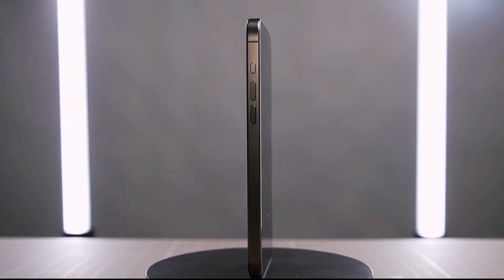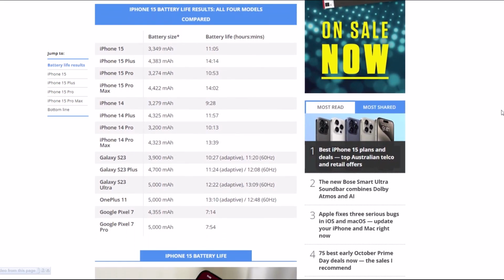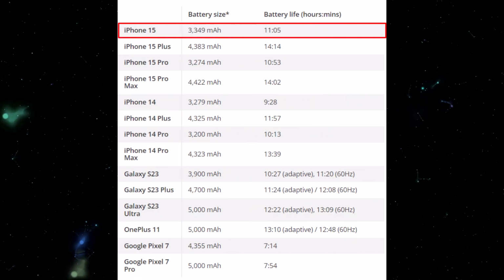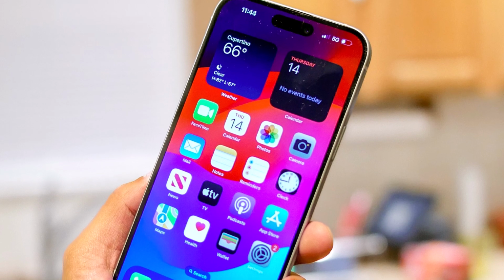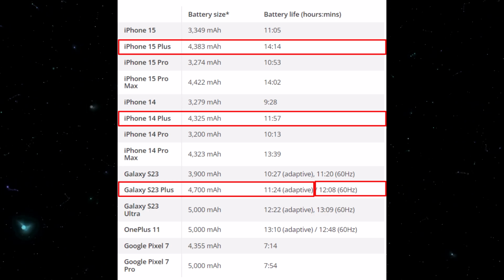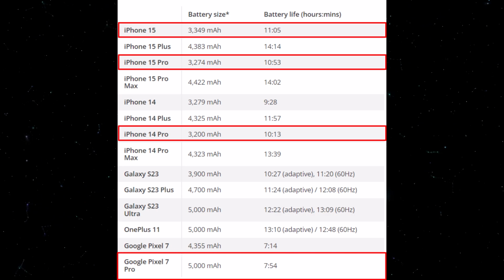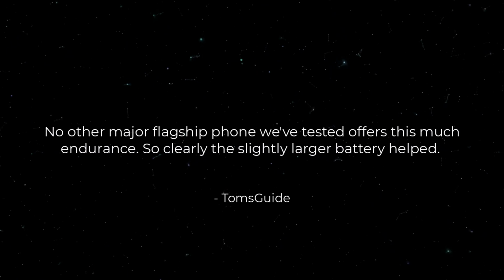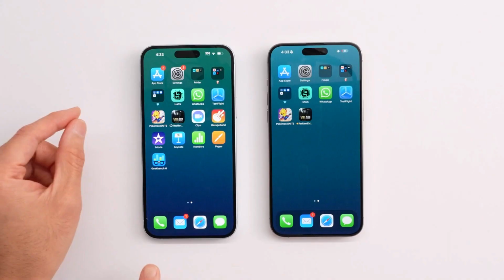iPhone 15 Pro Max - Shocking Battery Life!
The latest battery tests for the iPhone 15 lineup show impressive improvements over their predecessors. The iPhone 15 offers 1.5 hours more battery life than the iPhone 14. The iPhone 15 Plus lasts an impressive 2 hours longer than the iPhone 14 Plus. The iPhone 15 Pro falls slightly short of the 11.5-hour mark we consider great, but it still outperforms the iPhone 14 Pro and Google Pixel 7 Pro. The real star is the iPhone 15 Pro Max, which delivers over 14 hours of battery life, making it the top choice for endurance among major flagship phones. If battery life matters to you, consider the iPhone 15 Plus or iPhone 15 Pro Max for longer-lasting power.

PEACE!